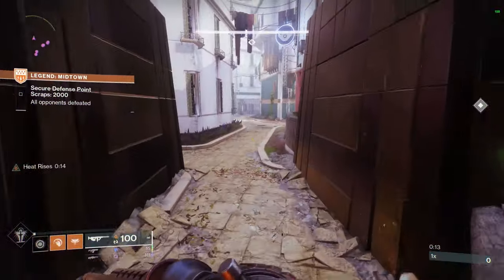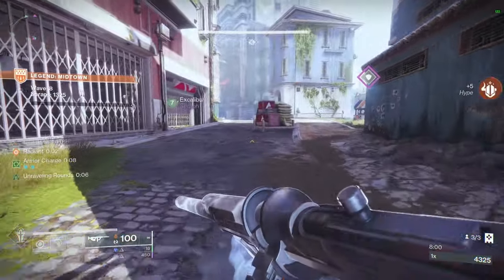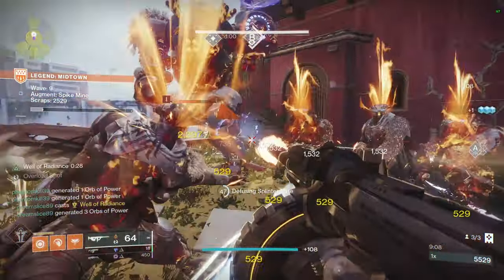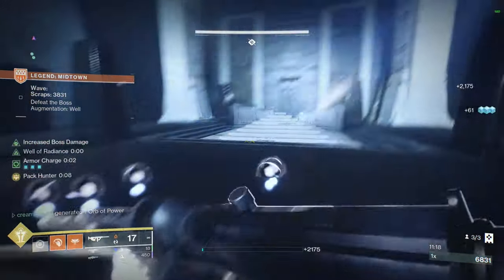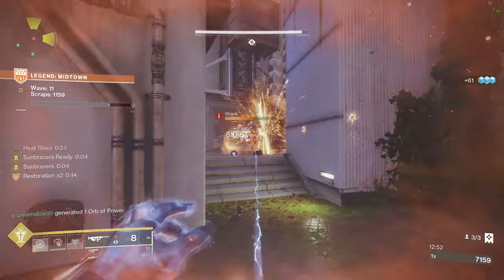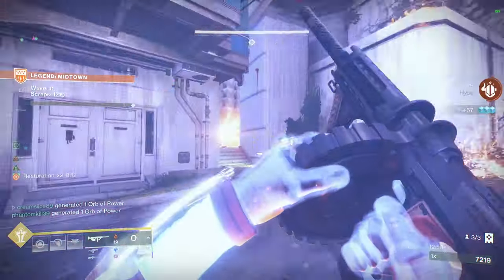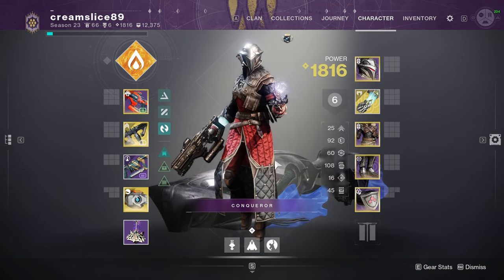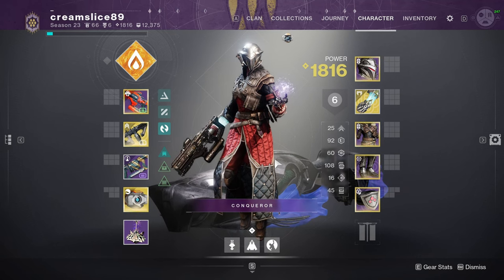Become The Onslaught KING With This Solar Warlock Build! Sunbracers DESTROY Legend Mode!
Ready to dominate in Destiny 2's Legend Onslaught mode? Check out this Solar Warlock build featuring the exotic gauntlets Sunbracers to become the onslaught king! This is the best PvE build you need to try out now. this new solar warlock build will help you farm the mountaintop and midnight coup easily.

destiny 2 warlock build destiny 2 warlock build best warlock build destiny 2 destiny 2 build destiny 2 builds warlock build destiny 2 destiny 2 pve destiny 2 onslaught destiny 2 into the light destiny 2 warlock onslaught build best warlock onslaught build solar warlock build destiny 2 solar warlock build sunbracers warlock build destiny 2 solar warlock build best pve build become the onslaught king with this solar warlock build! sunbracers destroy legend mode!